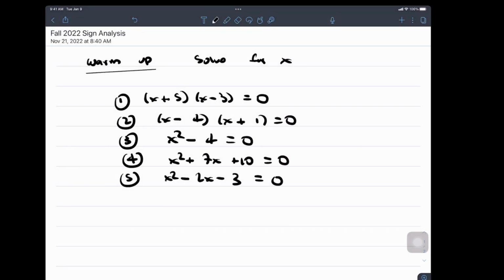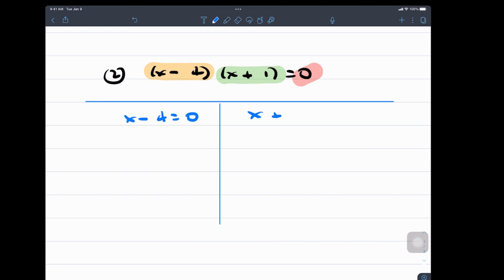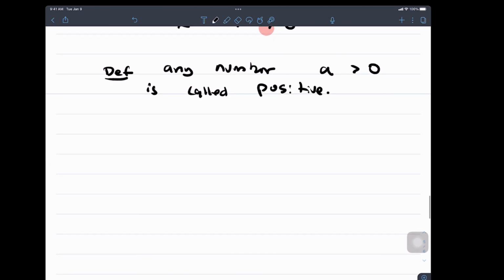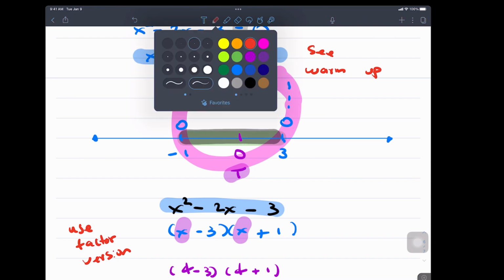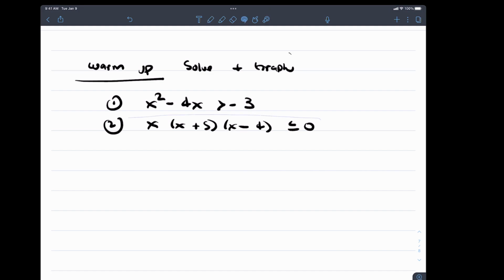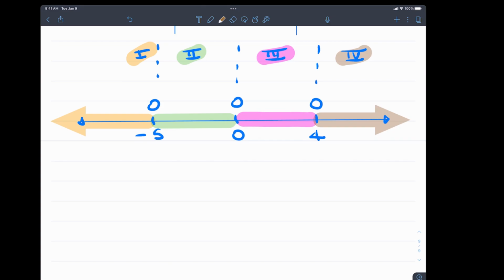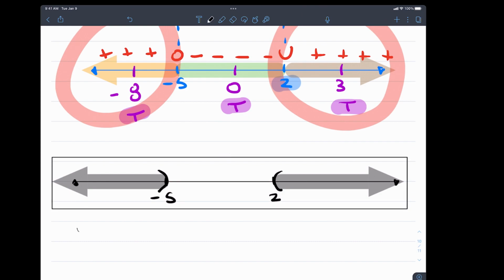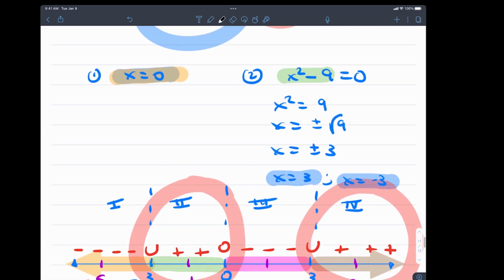Intermediate Algebra Sign Analysis